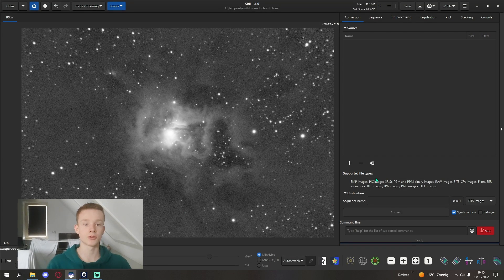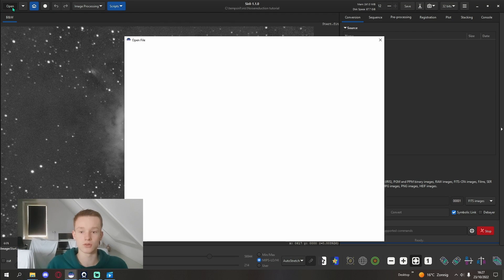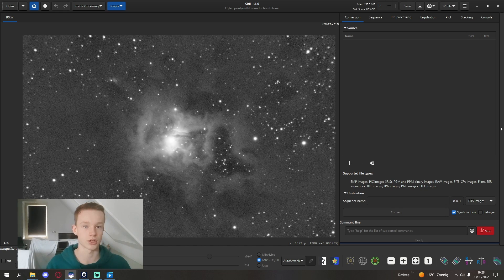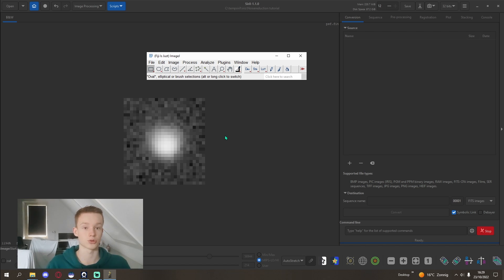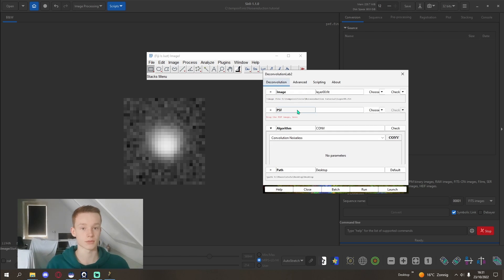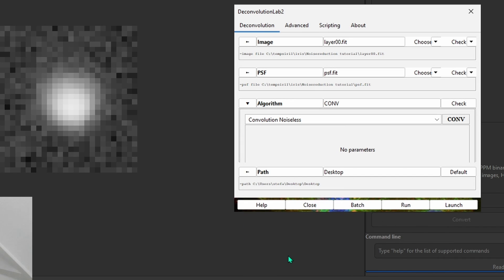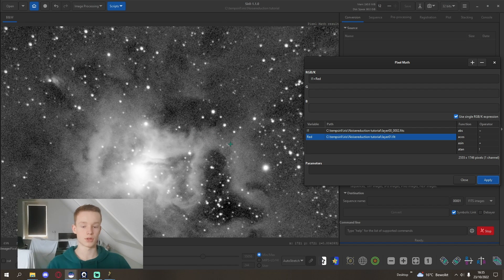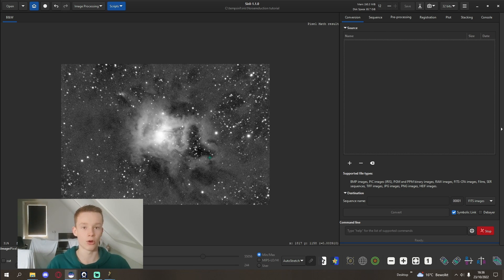Free Noise Reduction with Siril and Fiji for astronomical images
In this video I show how I reduce the noise in my images. It will use the wavelets function to splitt the regular high frequency noise from the rest of the image.

Hope you find it usefull!